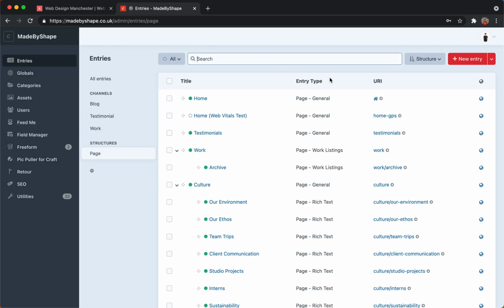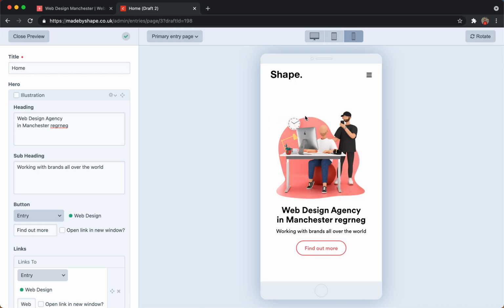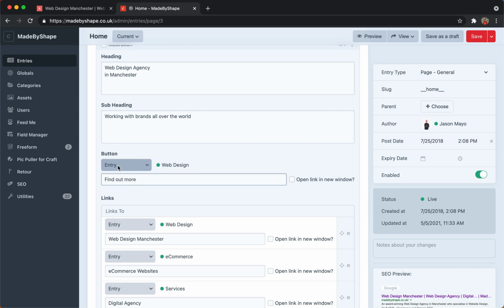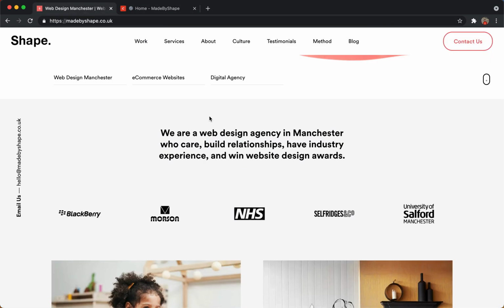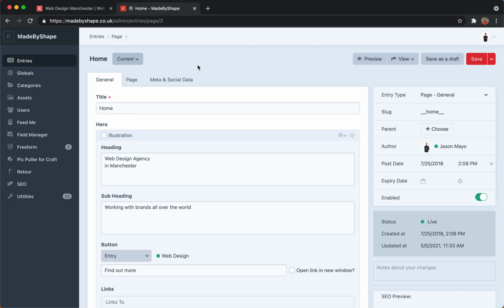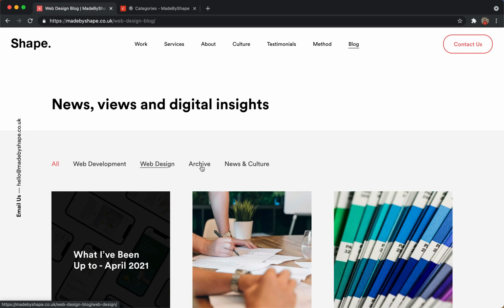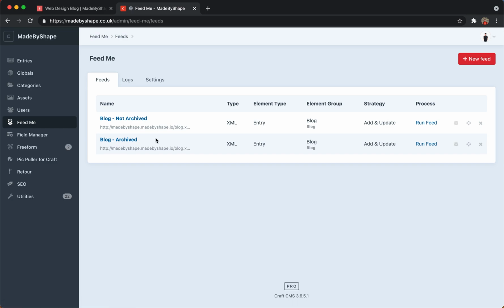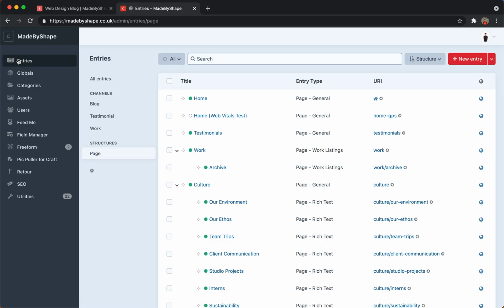Craft CMS Tutorial Video Walkthrough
An introduction to Craft CMS. Explore the features and functionalities of Craft CMS, a dynamic content management system designed to elevate your web development experience. From intuitive content creation to seamless customisation, we guide you step by step, helping you unlock the full potential of Craft CMS for your projects.